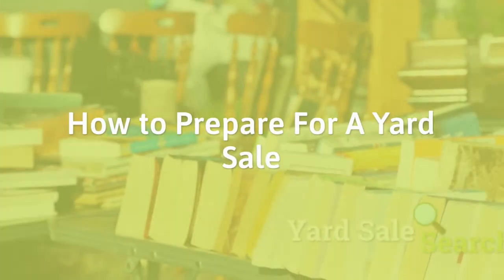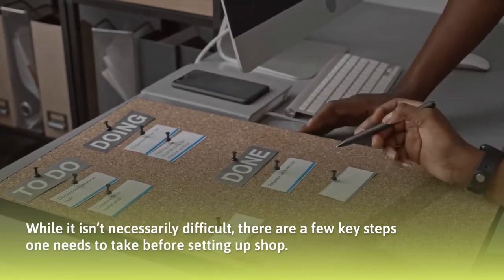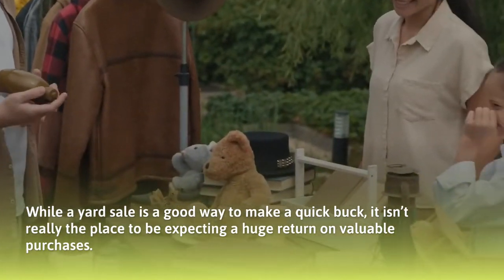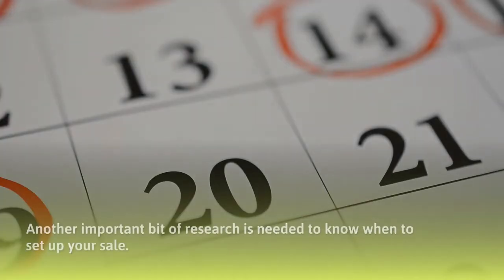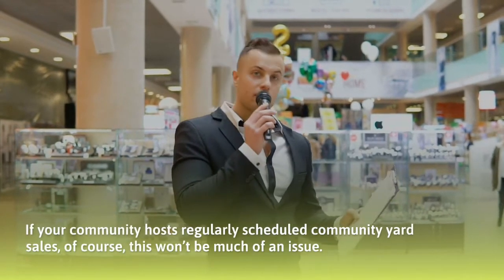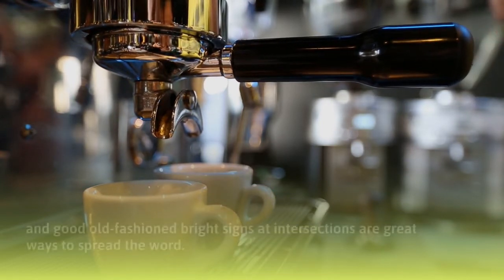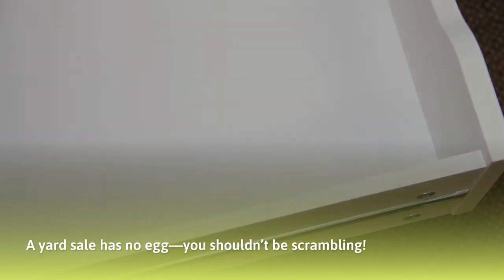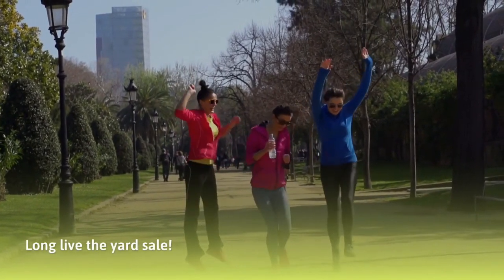How to Prepare For A Yard Sale | Yard Sale Search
From fond childhood memories to the yearly case of spring cleaning, yard sales are memorable experiences for so many people of all different ages. Maybe you found your favorite sweater, an old but classic vinyl, or maybe it’s just your go-to decluttering method that makes you a couple of bucks along the way. Long story short: a great yard sale is a good experience for everyone!

Hosting a great yard sale, however, isn’t a trivial task. At least, not entirely. While it isn’t necessarily difficult, there are a few key steps one needs to take before setting up shop. What are these steps, you ask? You’ve come to the perfect place to find out!

YardSaleSearch is the most popular platform to post your yardsales and garagesales online. If you want to get maximum visibility on the web, then you need to post your yard sale with us